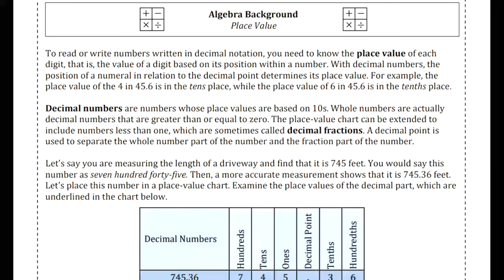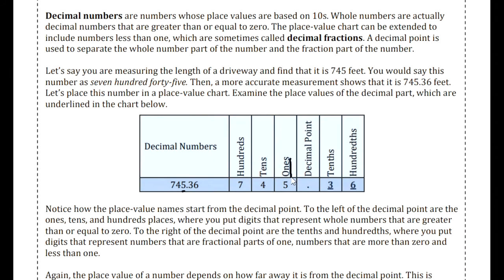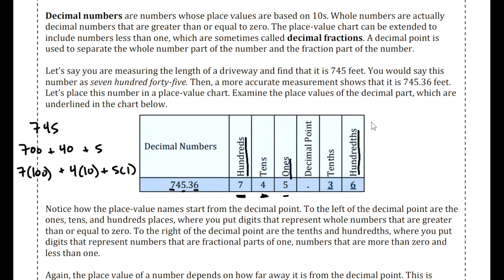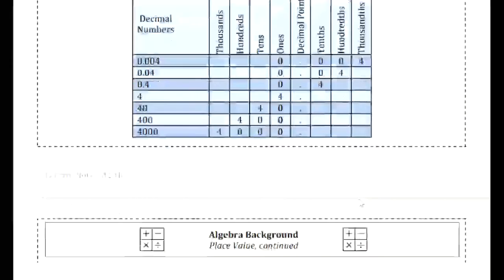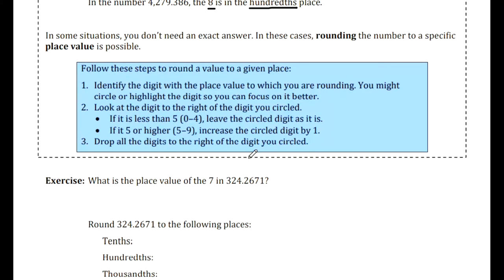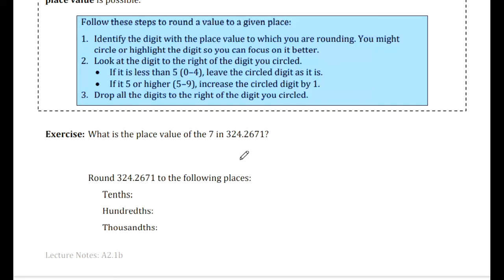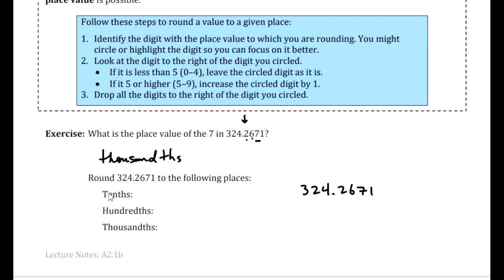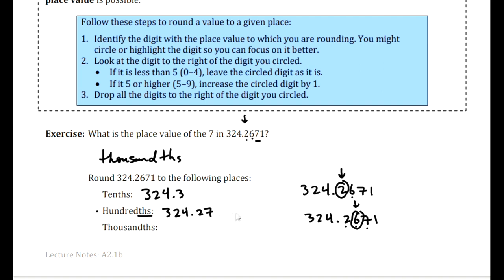Chapter 2.1 - Algebra 4/4 - Place Value